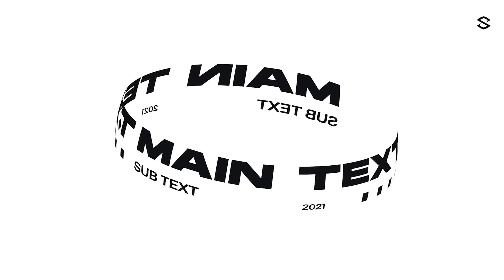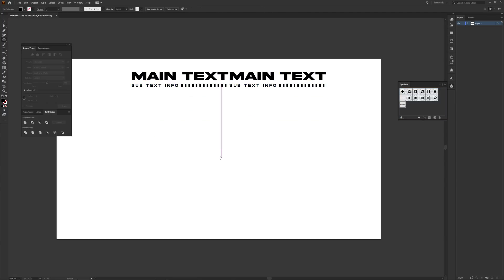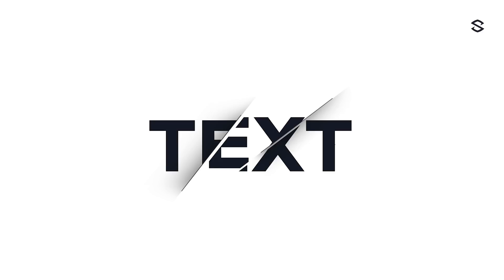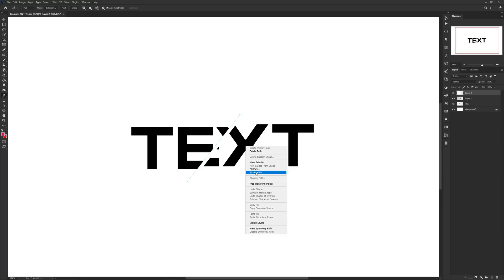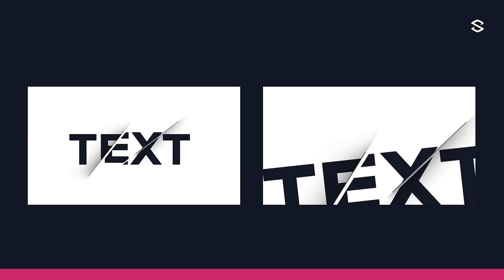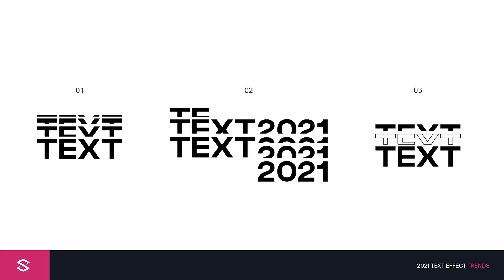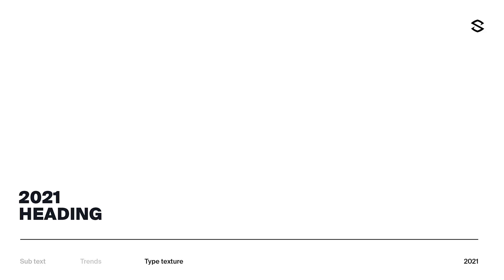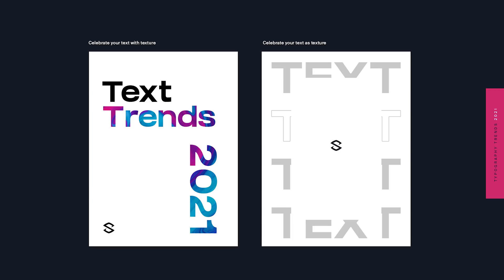2021 Typography Trends & Variations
Video Description:  2021 design type trends to help assist in your thought process when navigating photoshop and design.